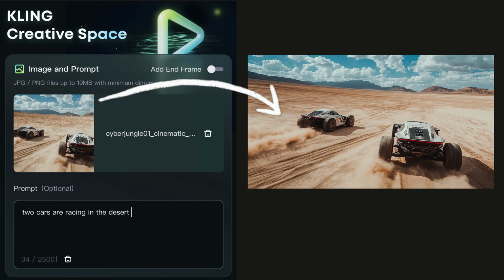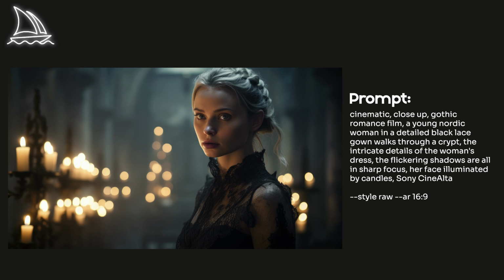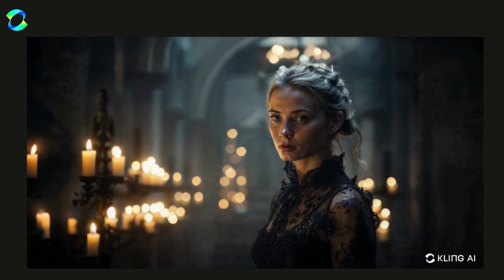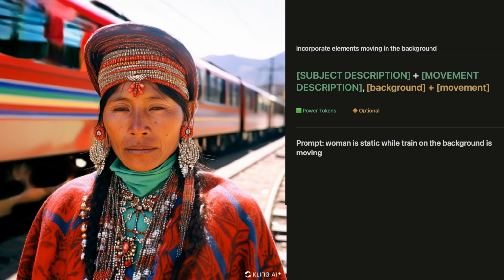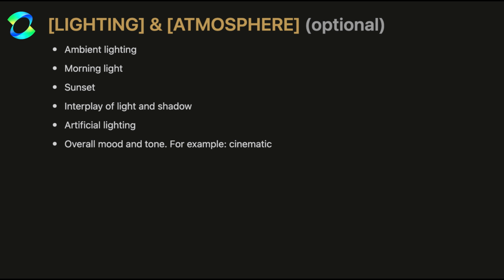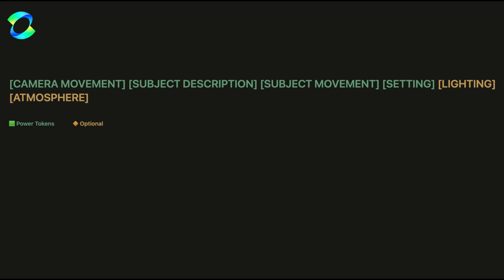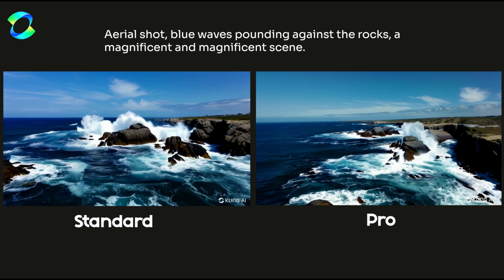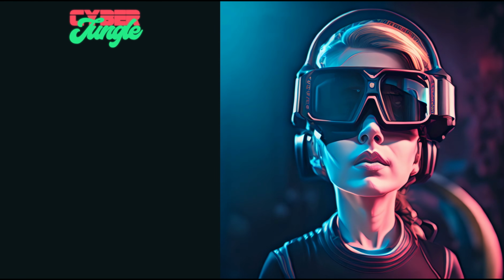The Ultimate Cinematic Prompting Guide for Kling AI Video (And Are Pro Features worth it?)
🎬 Welcome to the Ultimate Guide to Cinematic Prompting with Kling AI! 🎬

In this comprehensive video, we dive deep into the world of Kling AI’s image-to-video prompting, revealing expert techniques to help you create stunning cinematic videos with ease. Whether you’re a beginner or an experienced user, this guide will enhance your skills in crafting visually compelling videos using Kling AI’s powerful features.

🔑 What You’ll Learn:

Cinematic Video Creation: Master the art of video prompting by focusing on subject movement, effective camera techniques, and dynamic background elements.

Kling AI vs. Runway Gen3: Discover the key differences in prompting styles between Kling AI and Runway Gen3, and how you can leverage them for better results.

Structured Prompts & Power Tokens: Learn how to improve your video generation with well-structured prompts and the use of Kling AI’s power tokens.

Text-to-Video Prompting: Follow Kling Team’s guidelines on crafting effective prompts, including subject description, movement, environment, and optional lighting & atmosphere.

Camera Movement Tips: Understand how to incorporate camera movements for a more dynamic and engaging video, without confusing your prompt structure.

Pro Mode vs. Standard Mode: Get an in-depth visual and workflow comparison between Kling AI’s Standard and Professional Modes to decide if upgrading is worth it for your needs.

📝 Midjourney V6 Style Guide: Improve your prompting skills with my comprehensive cinematic photorealistic guide for Midjourney V6.

💬 Your Thoughts Matter: Have questions or insights about the Midjourney V6 update? We love hearing from our Jungle community!